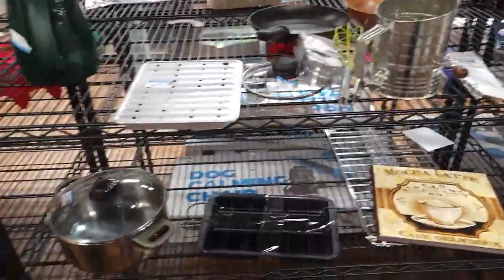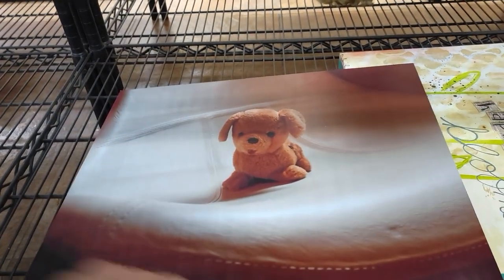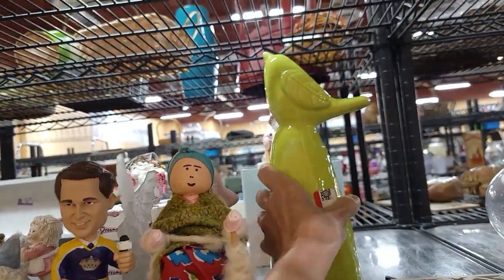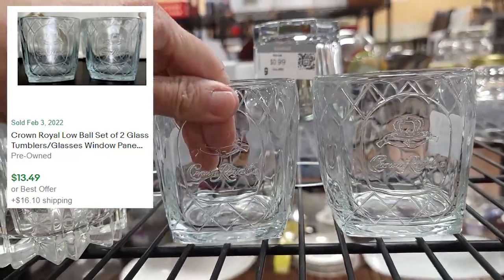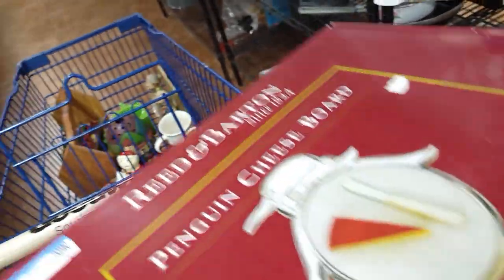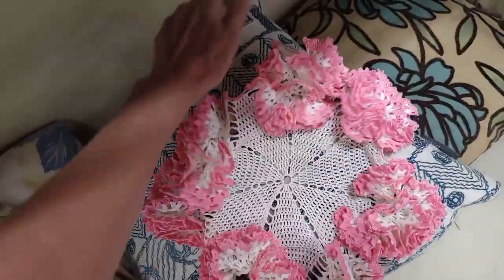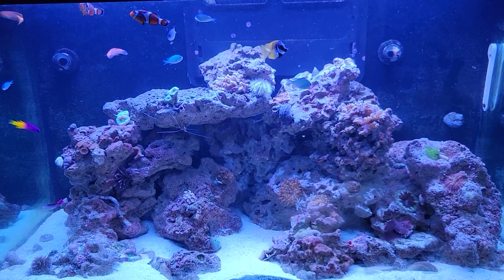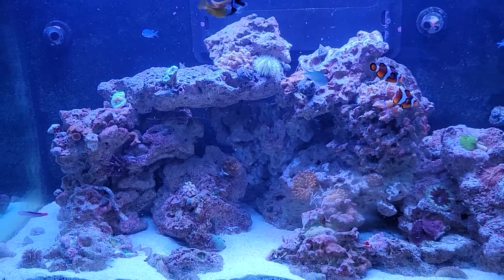I Went Outside My Niche on This Goodwill Thrifting Trip - Thrift With Me + Bonus Footage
I Went Outside My Niche on This Goodwill Thrifting Trip - Thrift With Me
Sometimes a girl just needs to buy shoes especially ones that sell for good money!  I went outside my normal niche on this Goodwill trip.
I love thrifting in Las Vegas where there are always so many cool things to find for resale!
See what I put in the cart on this thrift with me adventure!
I also include bonus footage of my salt water aquarium at the end of this video.

2. Include your offer,
3. This is IMPORTANT! include a screenshot of the item OR the timestamp and which video it is from
4. If we agree on a price I will send an invoice via PayPal

To send some love:
6955 N Durango Dr Suite 1115, 299

Here is my mom's Etsy shop